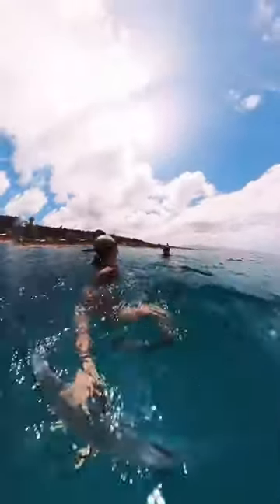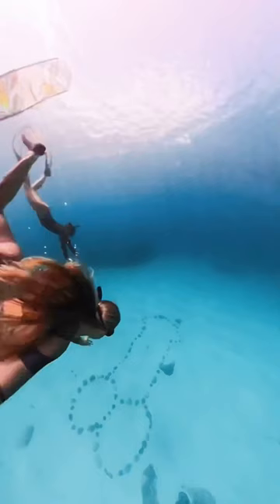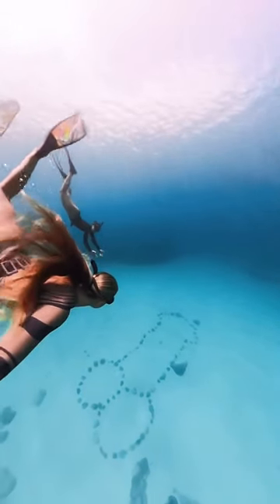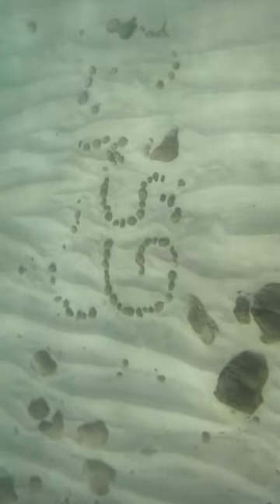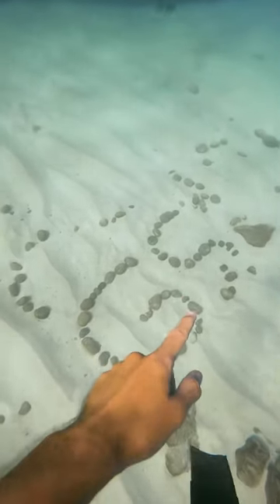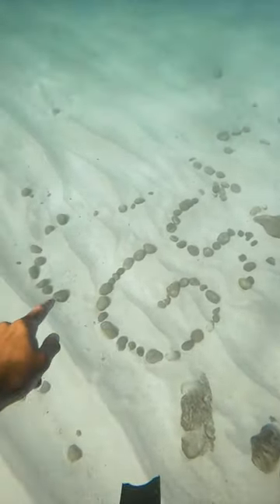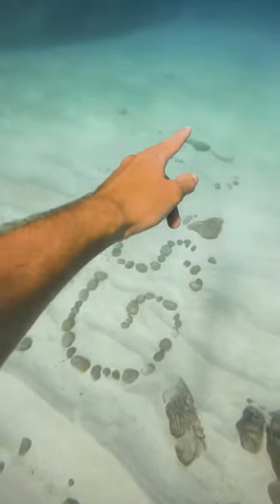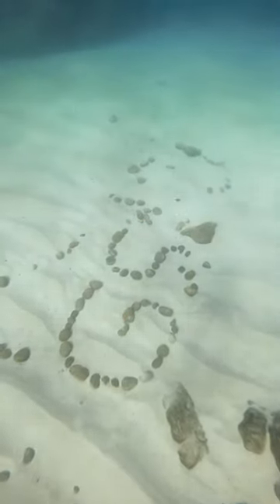Who is GS???